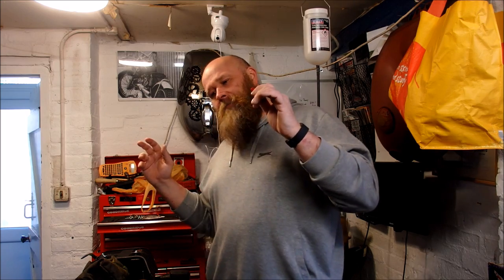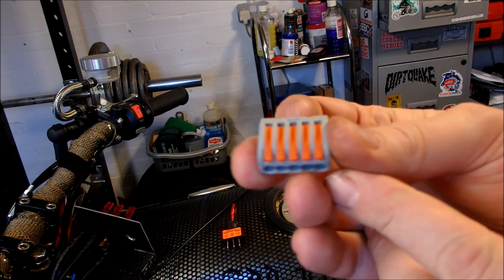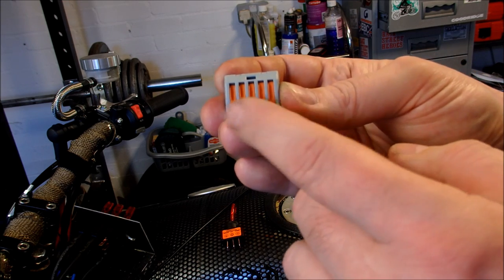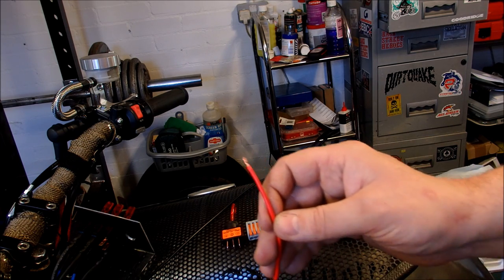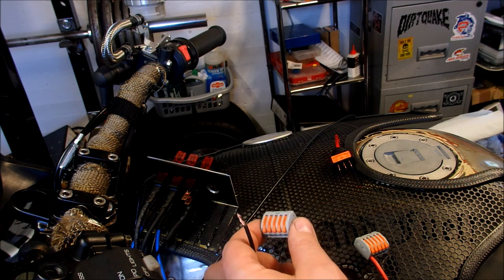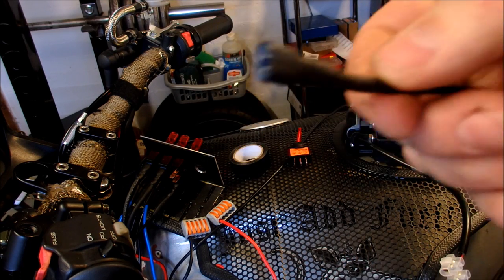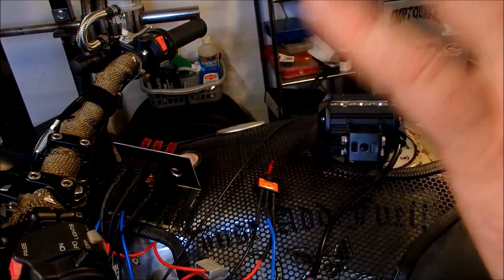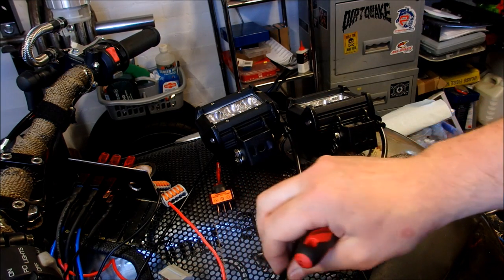Step by Step - How to Install LED spotlights on a motorcycle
If you would like to help, see how by clicking the read more link at the bottom of this text.

A video on how to install a single spotlight or dual spotlights on a motorcycle.  In this video i use both the Wago brand of connectors and basic block connectors to install the spotlights, to a three prong switch, prior to breaking out the soldering iron and making the connections permanent.  There are many ways to skin a cat, and there will be other methods which involve splicing in to existing loom, the method i demonstrate can either be spliced in to an existing loom or with a 15amp in line fuse be connected directly to the battery.. it's ok, i don't judge!

LED Motorcycle spotlight installation

If you would like to help keep the lights on and contribute to the channel you can donate as little as 1$ per video or a maximum per month on my Patreon

If you would prefer a one off donation as appreciation for something you've learnt on the channel, you can donate

If you are looking for any of the tools or products i use in the garage, you can also help the channel by using the links below and purchasing the product through my affiliation with Amazon.  I also get a smaller amount, by just opening the page through one of my links below and browsing to any product of your choice.

Teng 7 Piece Screw Driver Set

Parker 200Amp Welder

Motorcycle Lift 1000lbs

Ryde Wheel Chock

Paint Stripper